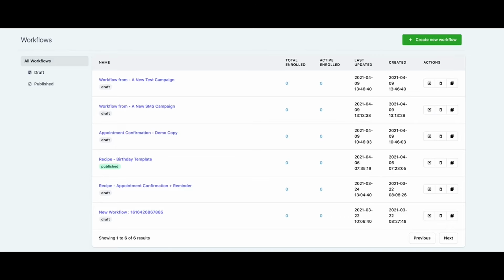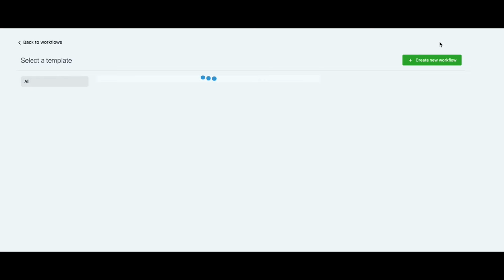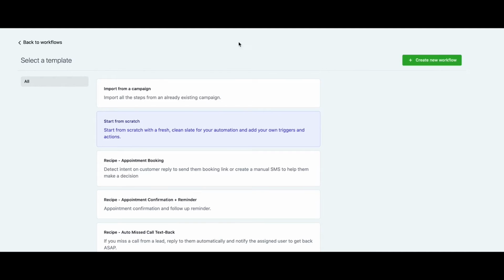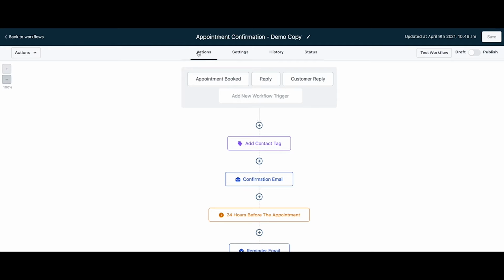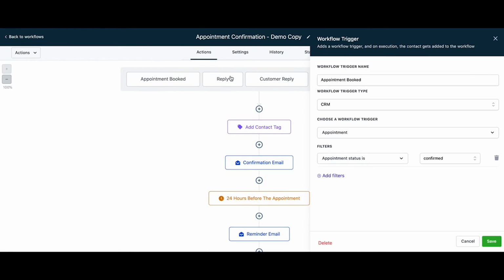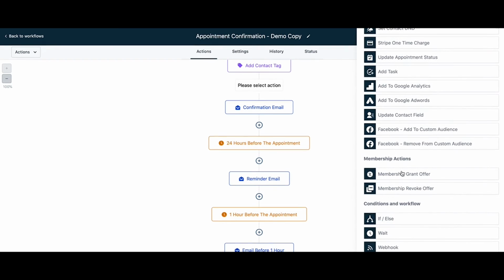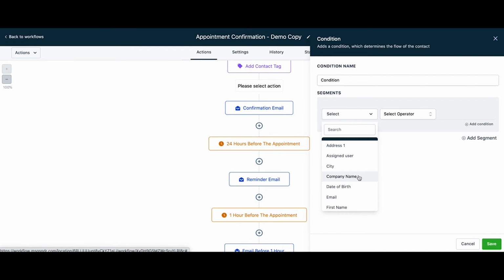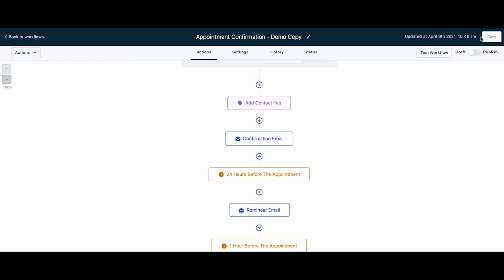All About Workflows - Genie Rocket Tool Update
Workflows are MAGIC!
But they can be slightly overwhelming and confusing. In this video, Melanie from the dev team breaks them down.

Automation is your friend!